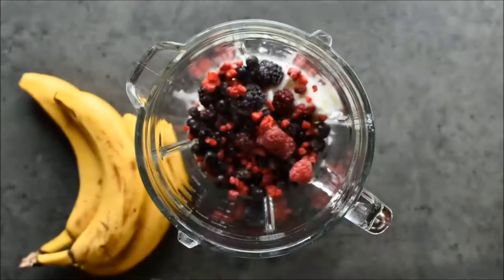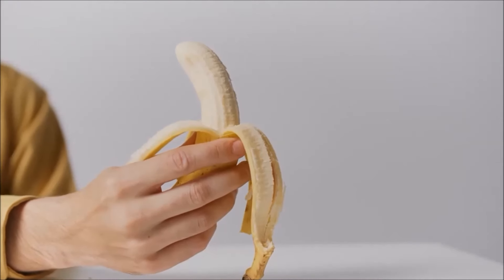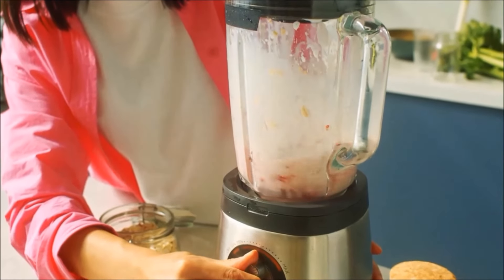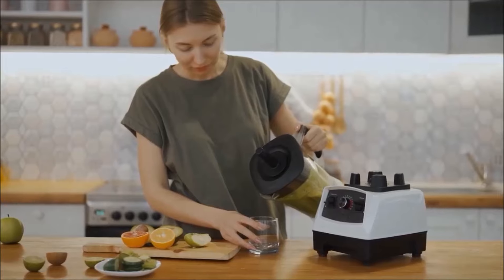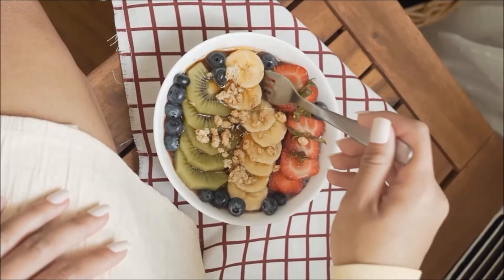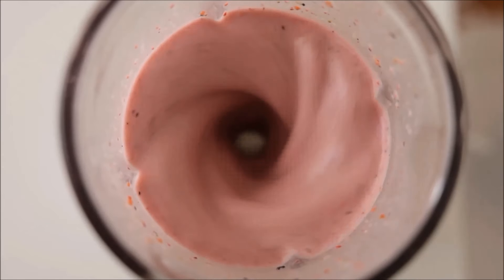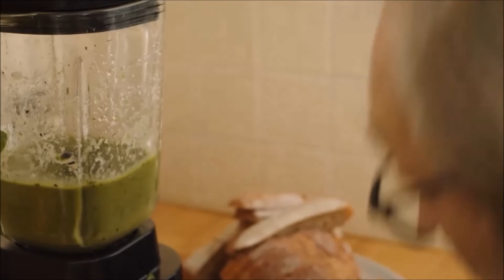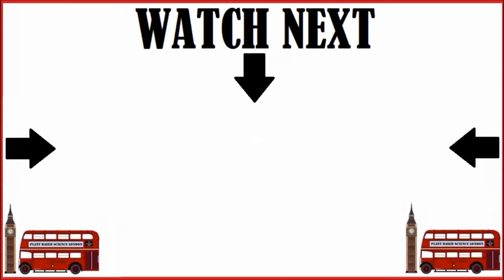Why We Shouldn't Put Bananas In Smoothies (Plus Other Fruit To Avoid-Simple rule!)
In a recent video Dr Michael Greger dropped the bombshell of why we should NOT put bananas in our smoothies! In this video he shares the simple rule of which other fruits and vegetables we should avoid putting in a smoothie that contains high polyphenol fruits such as berries!

Studies
Polyphenol oxidase as a biochemical seed defense mechanism

Impact of polyphenol oxidase on the bioavailability of flavan-3-ols in fruit smoothies: a controlled, single blinded, cross-over study